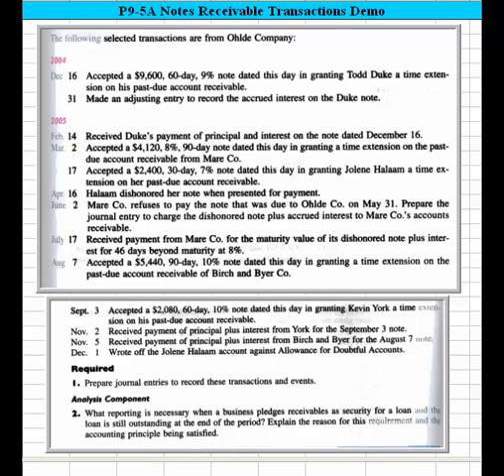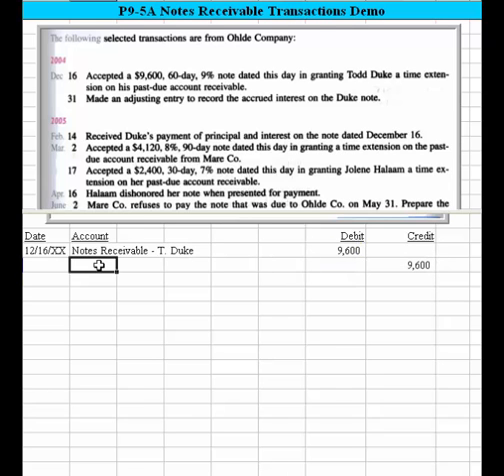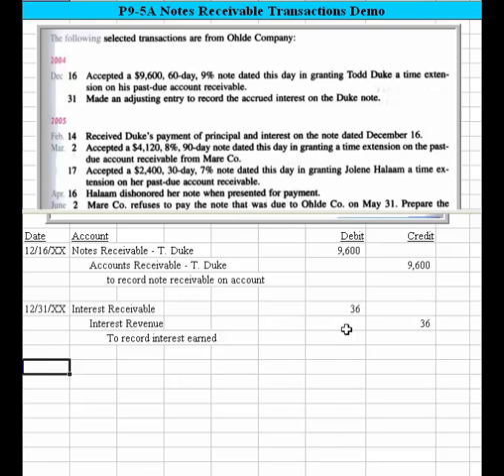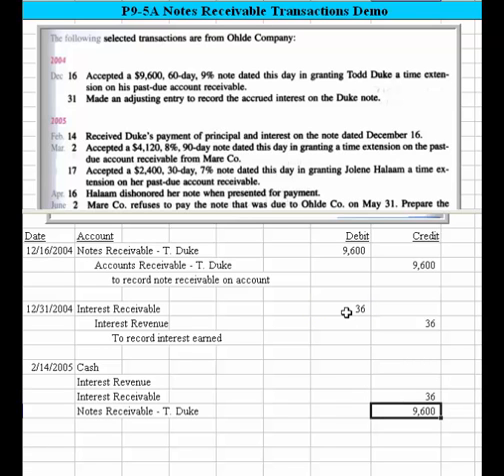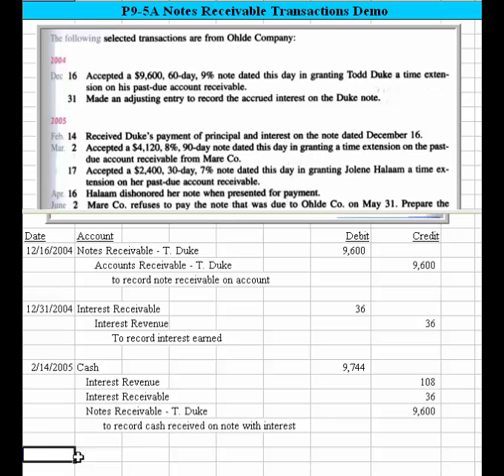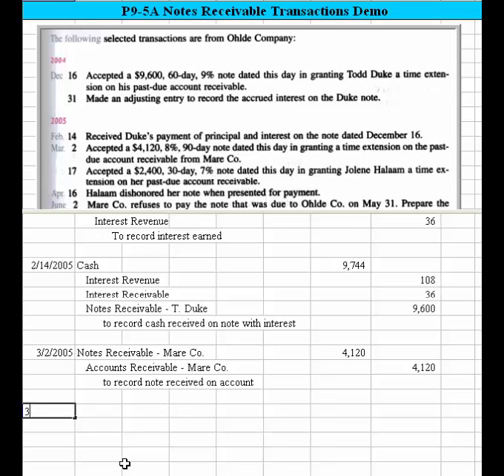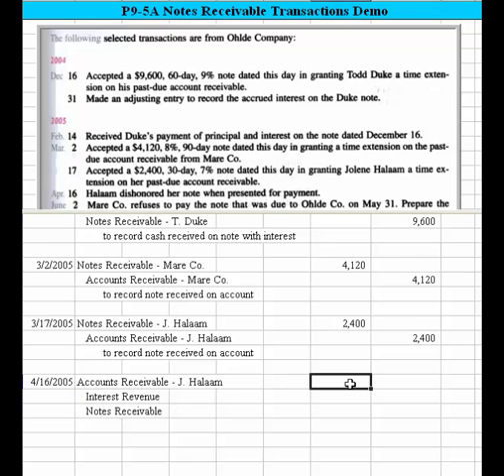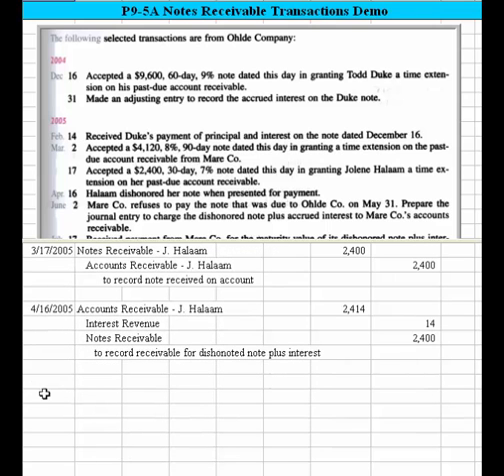Notes receivable transactions demonstration, P9-5A Part 1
Notes receivable, current assets